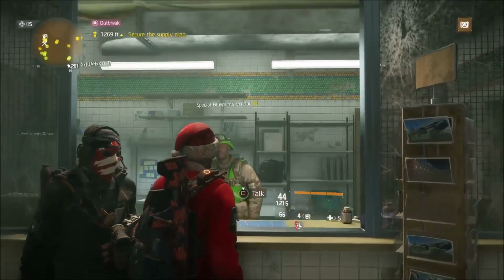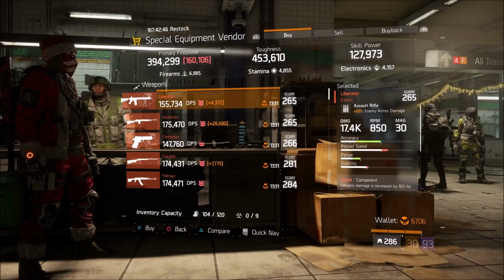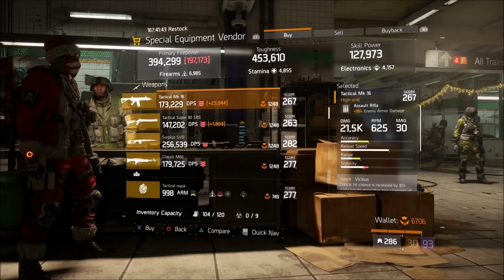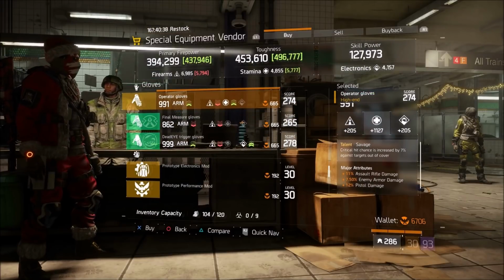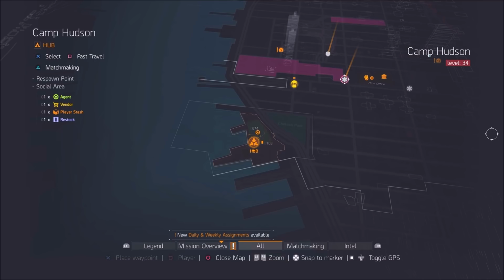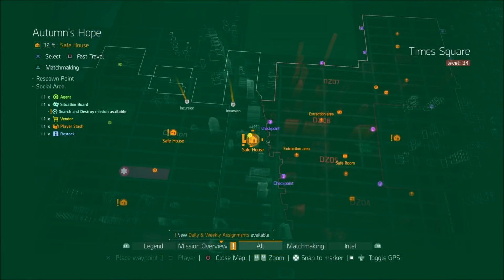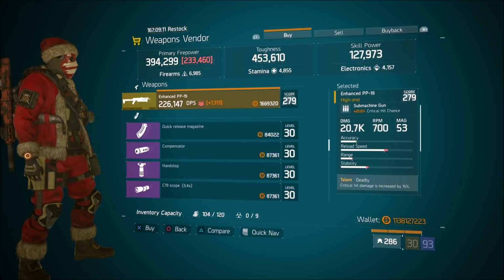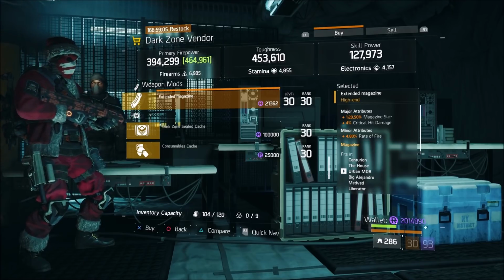The Division - Weekly Vendor Reset Dec 7-14/18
Here are the best items for sale this week in The Division for the week of Dec 7 - 14/18 with time stamps for each item down below.

0:20 Blueprints
1:00 Exotics
2:25 SVD
2:55 Vigorous
3:50 552 Holosight
4:20 M60
4:45 Ballistic Shield DMG Resilience Mod
5:10 Tenacious
5:40 Sticky BFB Mod
6:00 PP-19
6:35 Support Station Range Mod
7:00 Ext Mag
7:20 Reckless